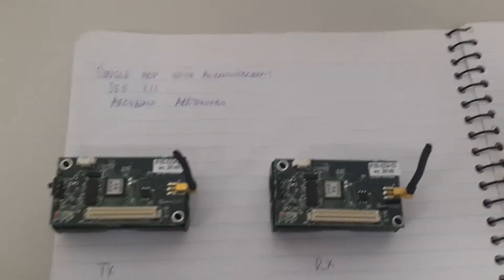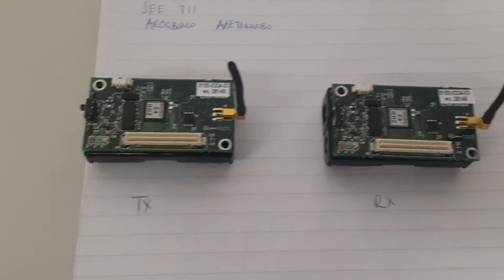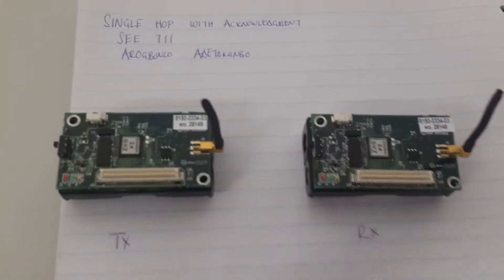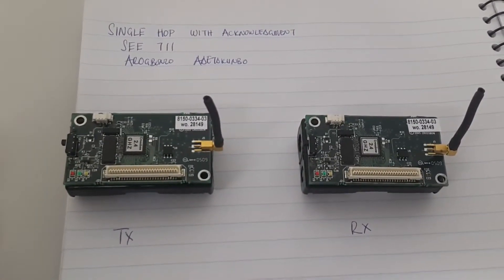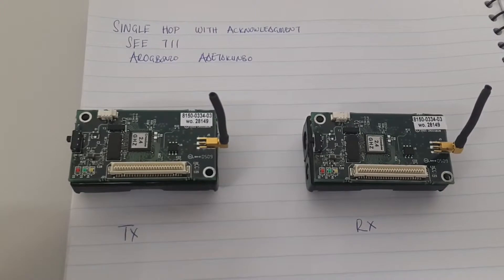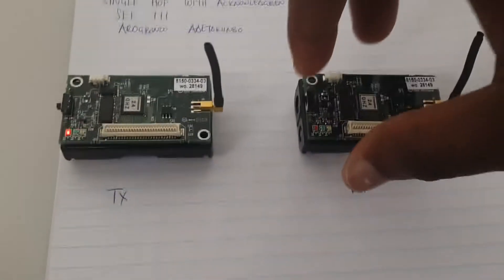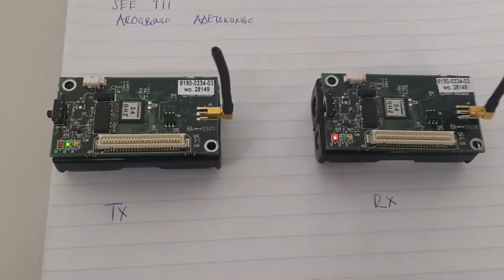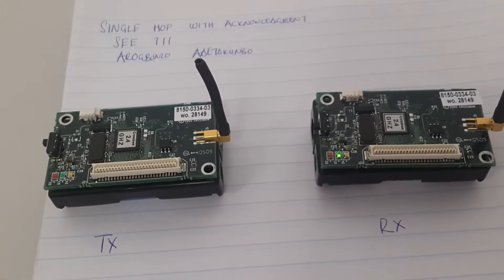Single Hop Communication With Acknowledgement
This is a video demonstration of a single hop communication with acknowledgement. The transmitter sends an 8 bit message to the receiver. The receiver sends an acknowledgement back to the transmitter before the transmitter sends the next message.
If the transmitter doesn't receive the acknowledgement, it does not send the next message (i.e. it remains in its current state).
This video presentation is for my sensor networks assignment.